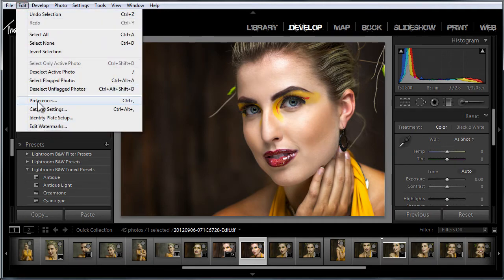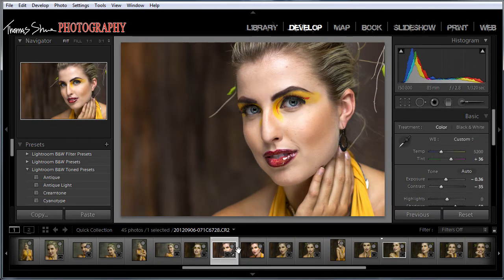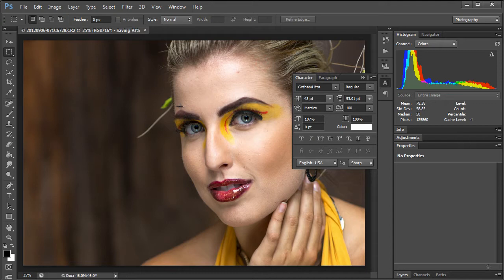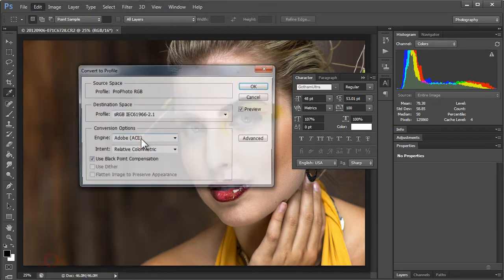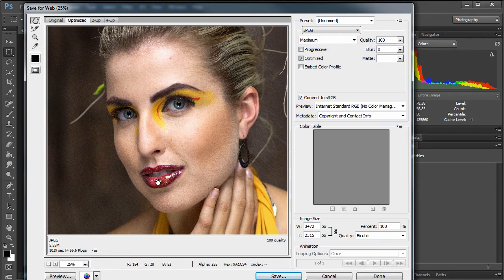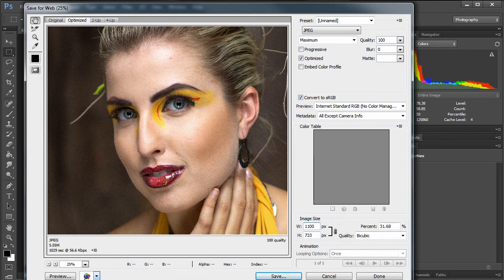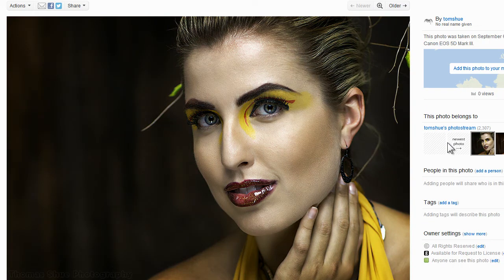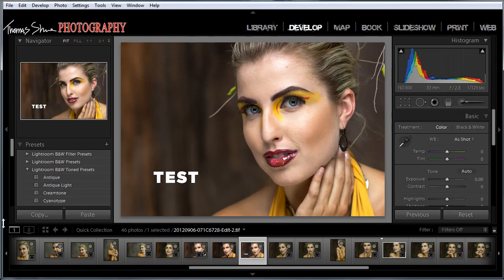Fixing Color Mismatch when saving images for the web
You know, you have a image that looks great on you monitor, then you upload it to the web ad the color stinks. Watch this video, I will try to hep you